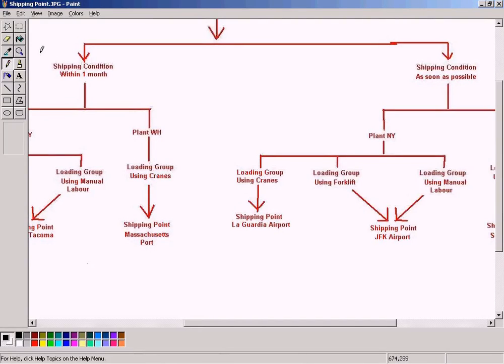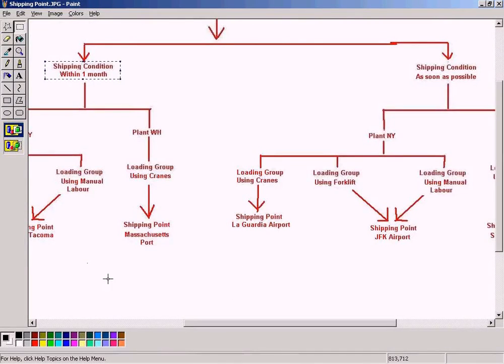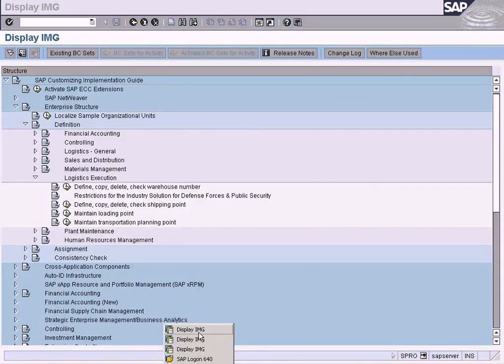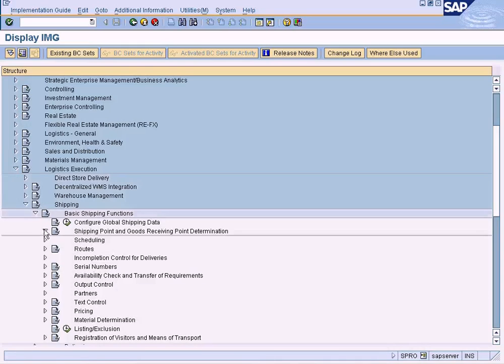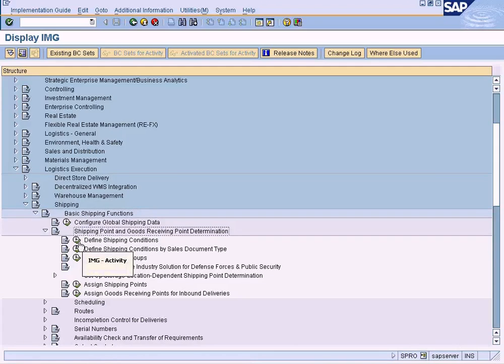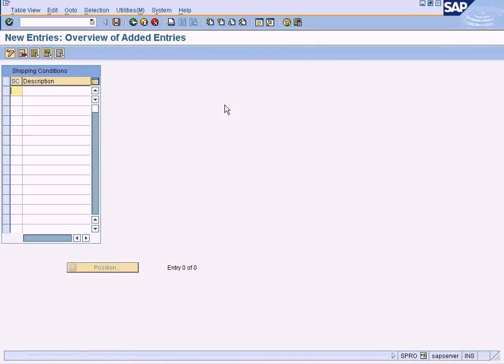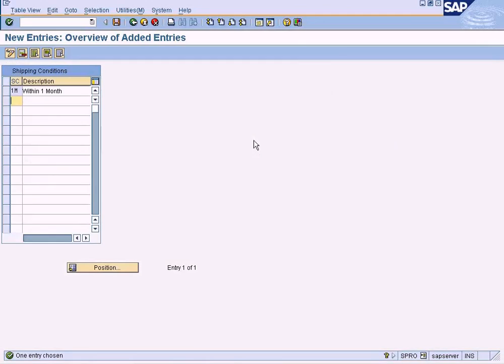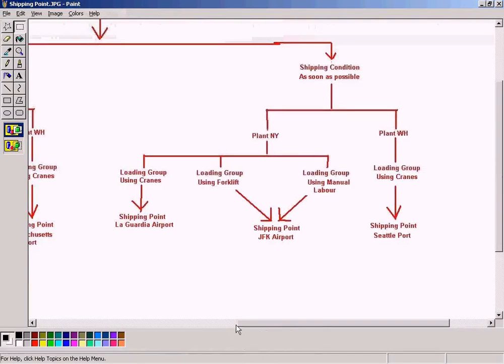Define Shipping Condition